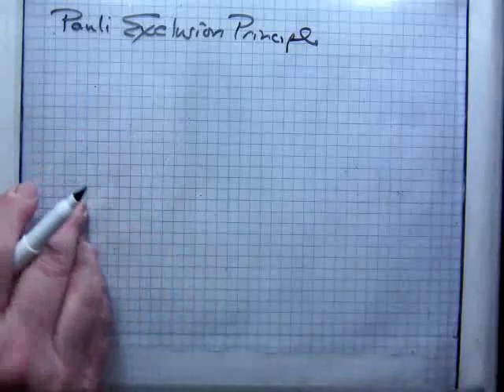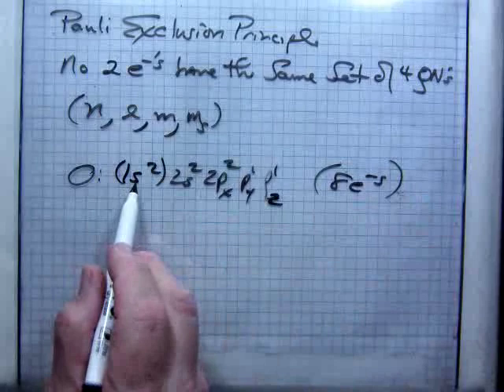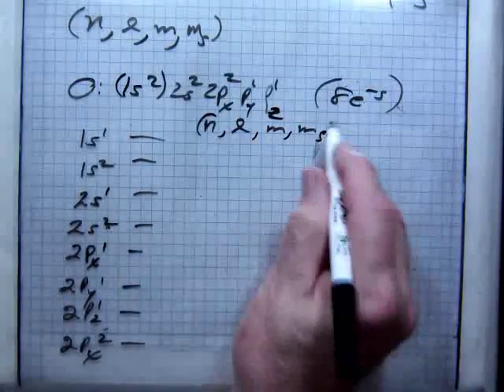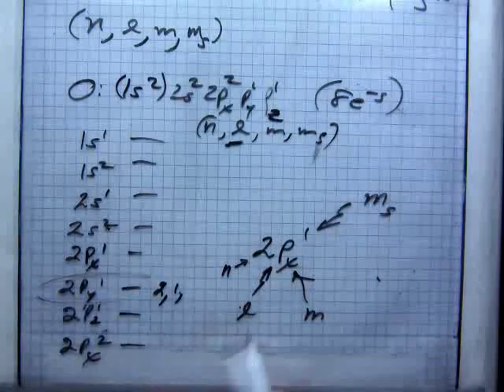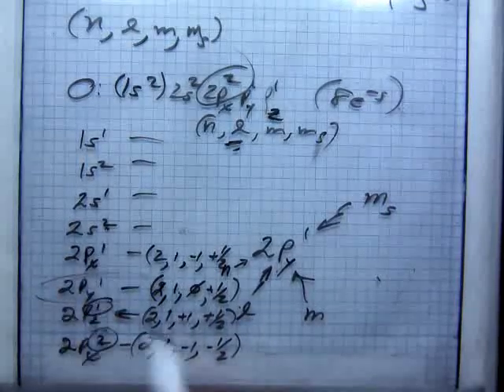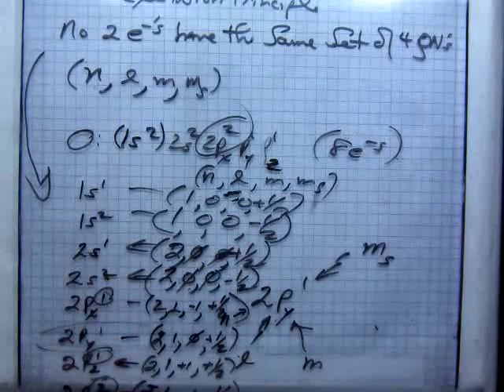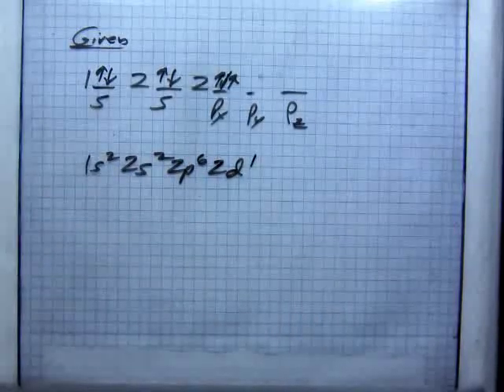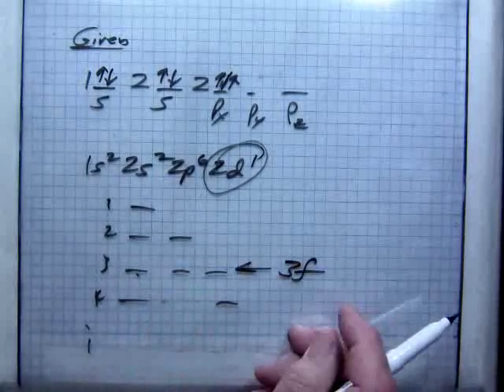Vid1411Smr19 Pauli Exclusion Principle